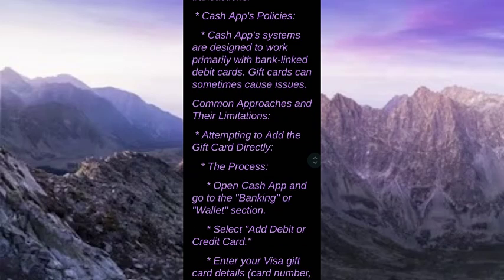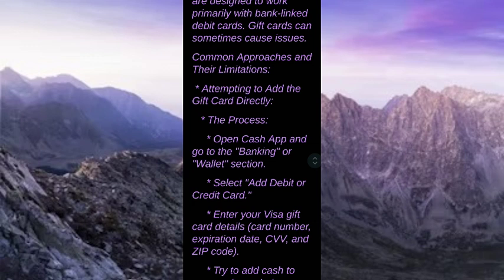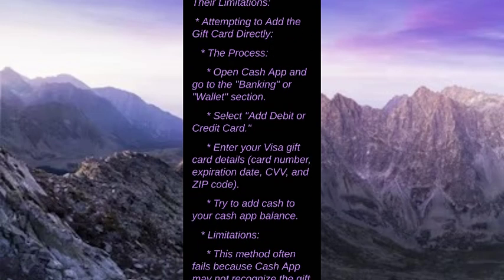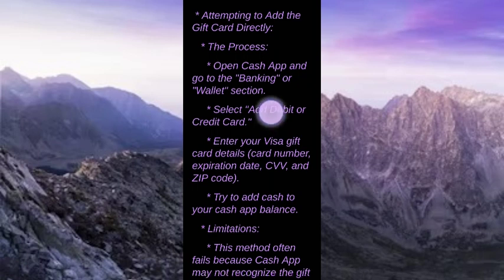HOW TO TRANSFER MONEY FROM VISA GIFT CARD TO CASH APP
In this video, we talk about HOW TO TRANSFER MONEY FROM VISA GIFT CARD TO CASH APP